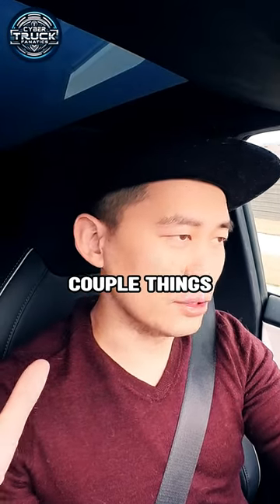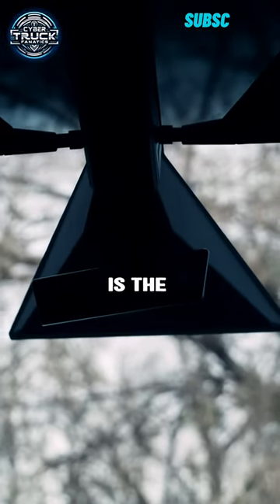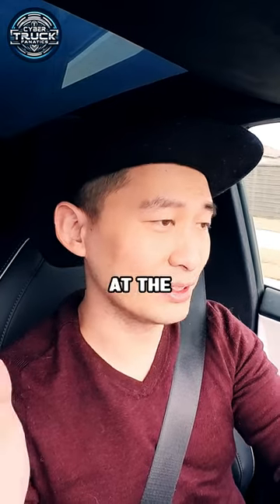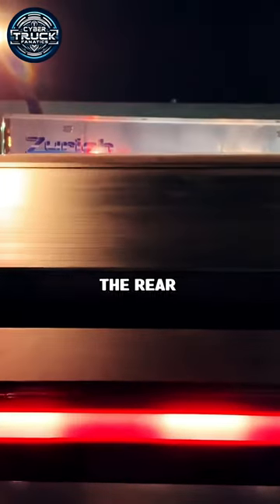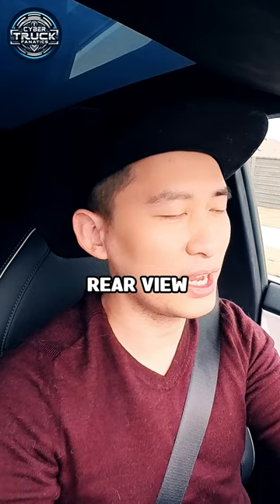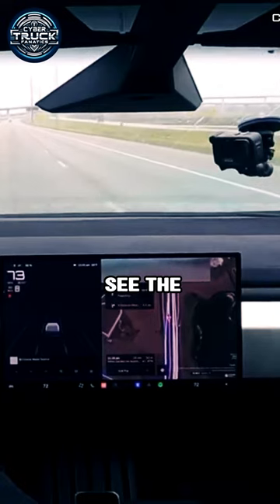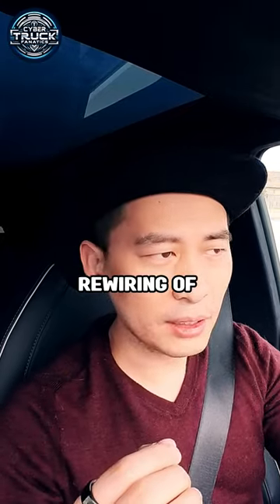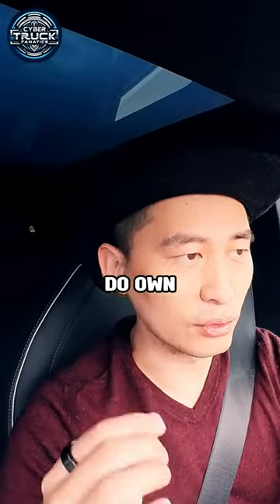Rearview Revolution: Cybertruck Driving Tips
Welcome to Cybertruck Fanatics, your ultimate destination for everything Tesla Cybertruck! 🚀

Whether you're a die-hard Tesla enthusiast, a future Cybertruck owner, or just someone curious about the future of automotive technology, we've got something for you.

Don't miss out on the electrifying content we have in store!